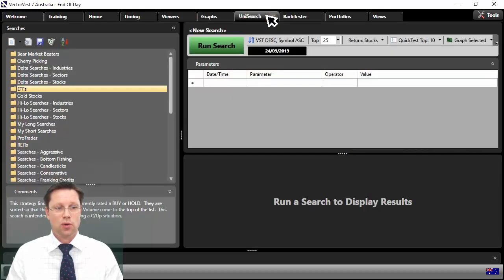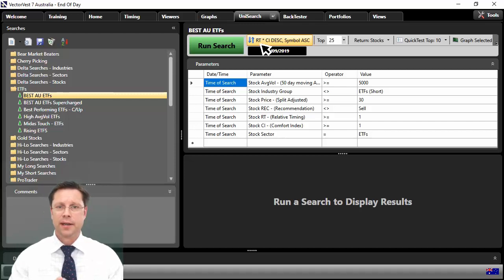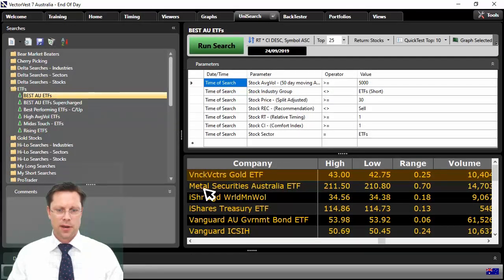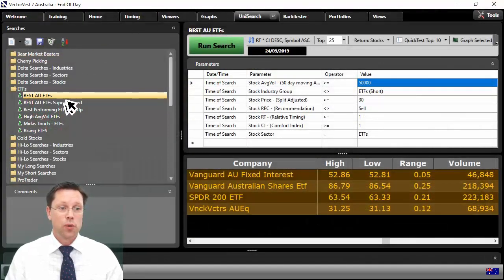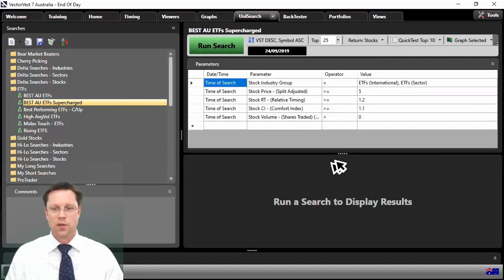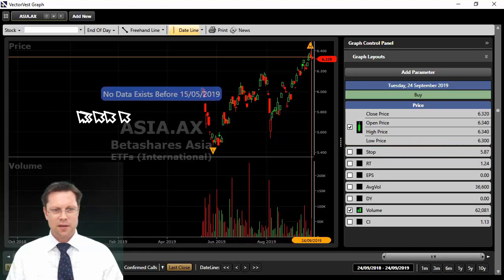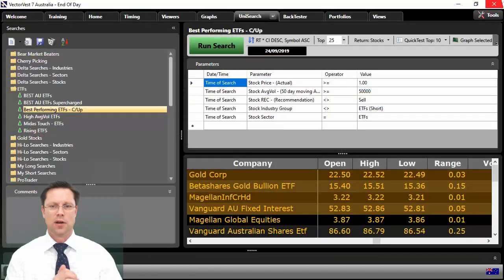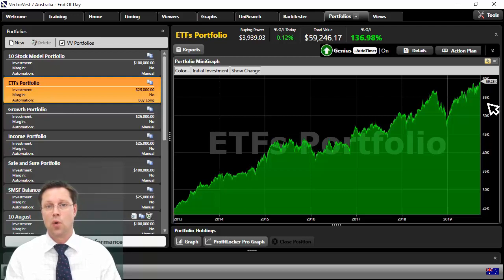Finding the Best ETFs in Australia | VectorVest Australia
Do you want to find some of the best Exchange Traded Funds (ETFs) in Australia?  With just a few clicks of the mouse, VectorVest identifies the best performing ETFs, such that you have these at your fingertips each and every day!

Endurance International Group Holdings Inc, Integra LifeSciences Holdings Corporation & Federal Signal Corporation